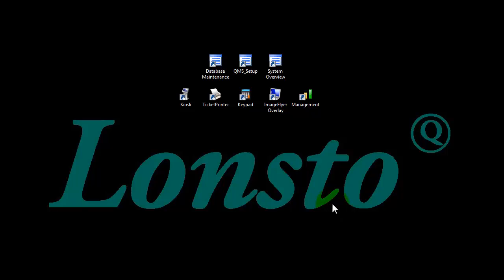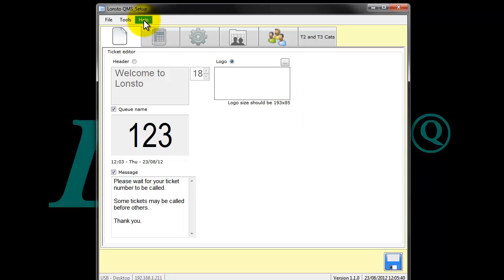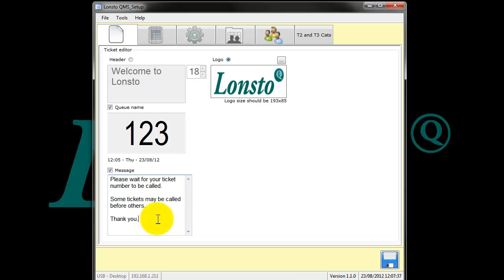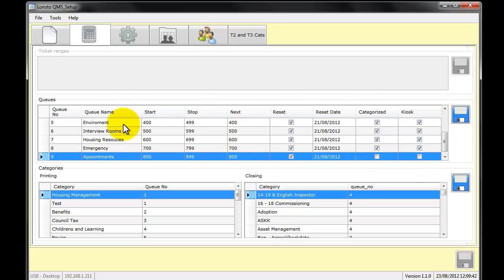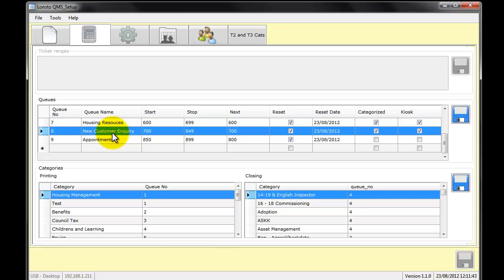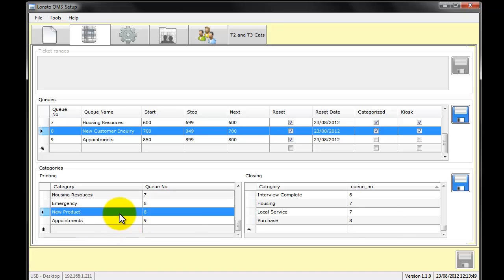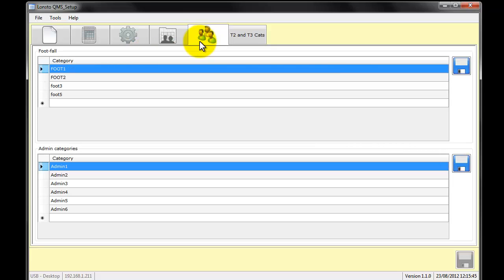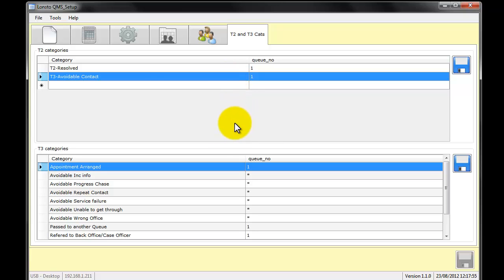CommuniQ - Video 3 - QMS Setup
CommuniQ - QMS Setup